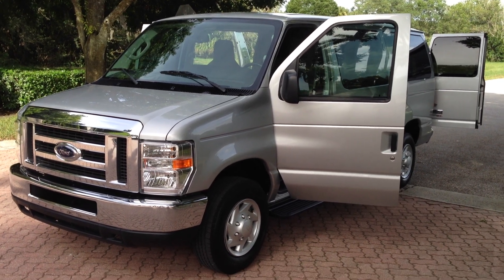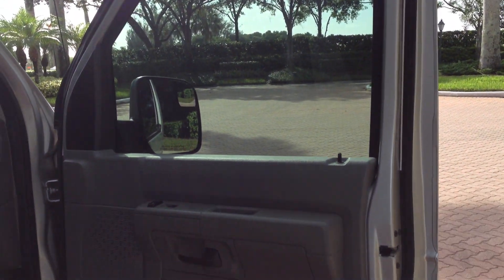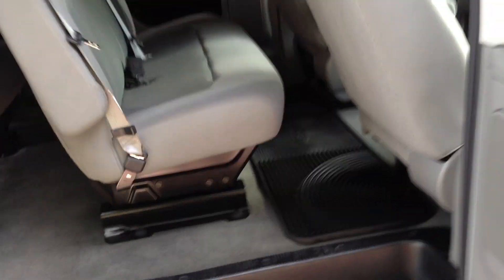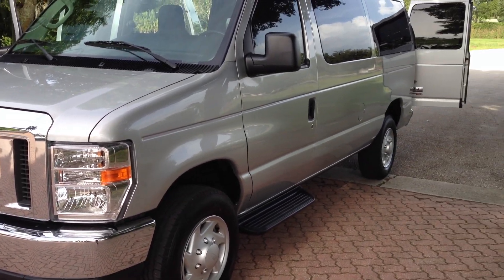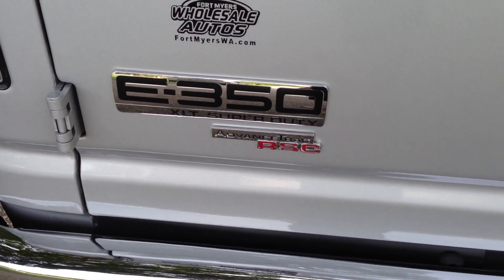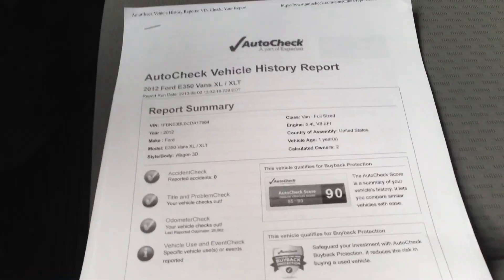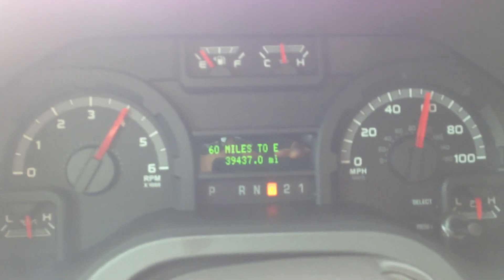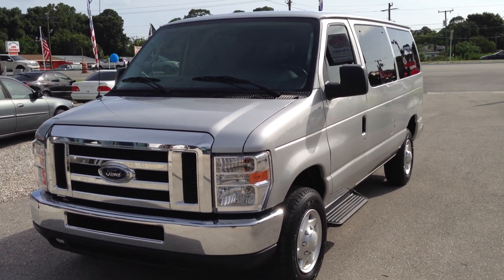2012 Ford E350 - View our current inventory at FortMyersWA.com